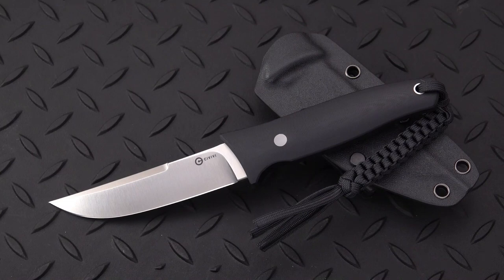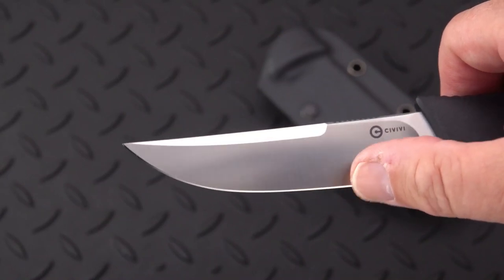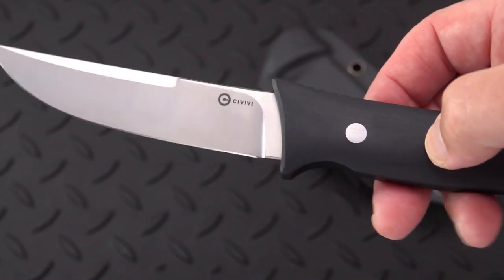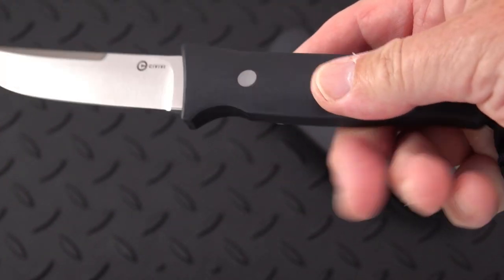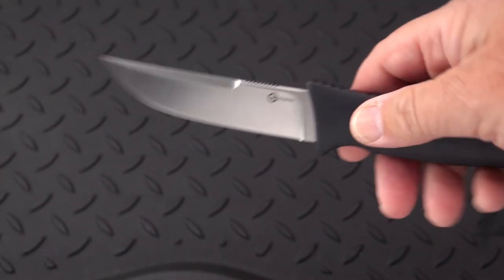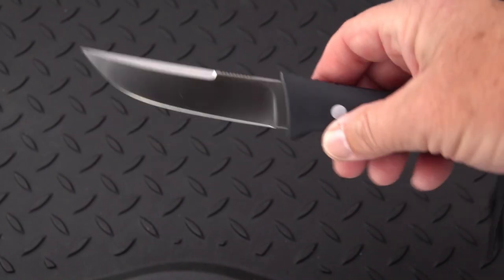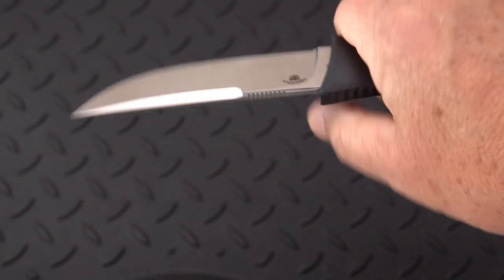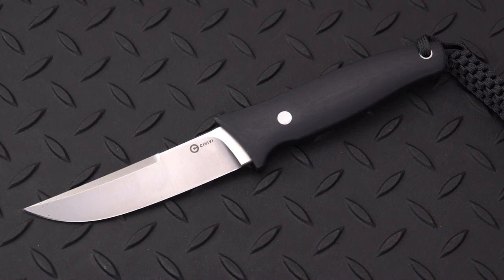Civivi Tamashii: Great Production Fixed Blade Bob Terzuola Design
Wow!  A virtual custom knife designed by Bob Terzuola for less than seventy bucks!!! This is a classic fixed blade, born out of Bob's blade making expertise of the 70's and 80's and further refined in this version from Civivi.
Well balanced, ligjht, and strong, it is capable of just about any task you throw at it.  Check it out!

-Thanks!